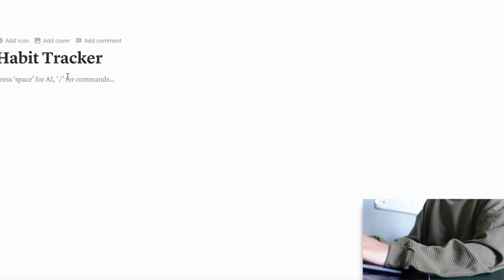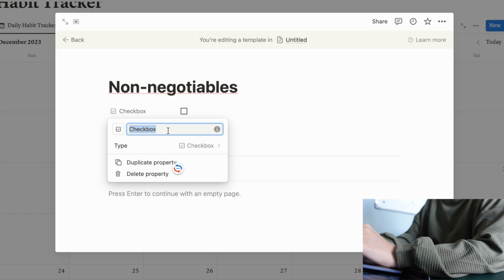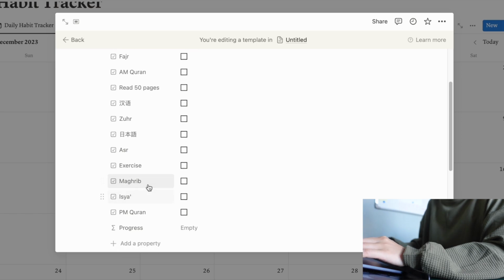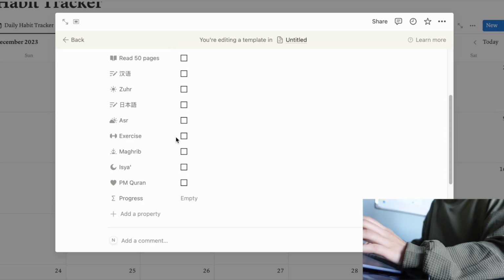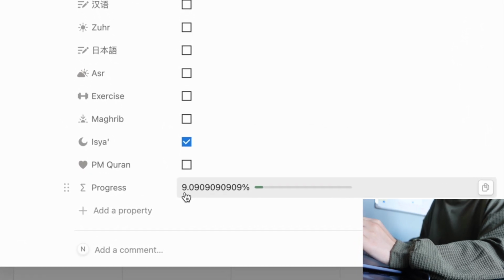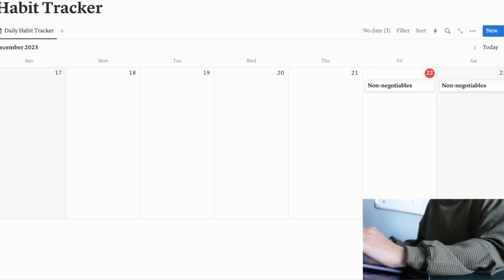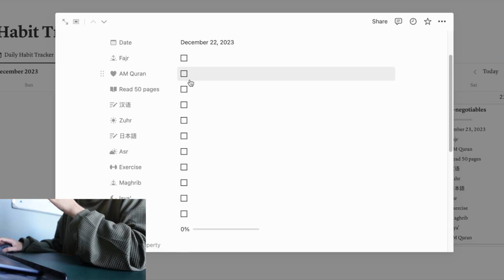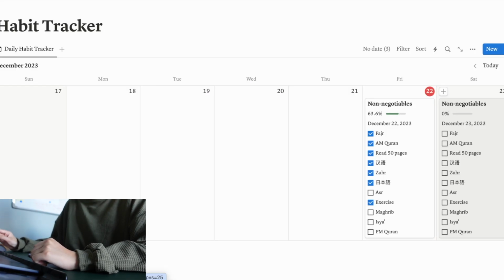2024 Notion Tutorial - The Best Minimalist Habit and Prayer Tracker for Muslims (+ free template)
😄 All my content is free, however if you’d like to support my caffeine obsession and epic book hauls, head on over